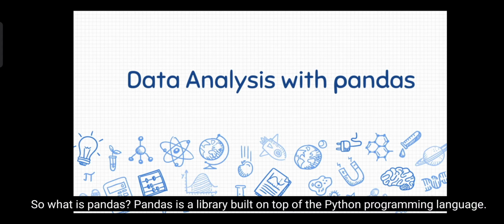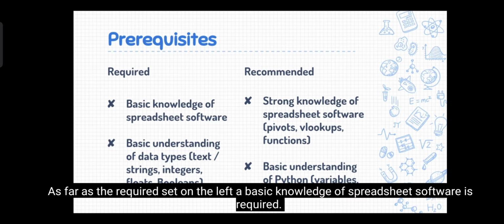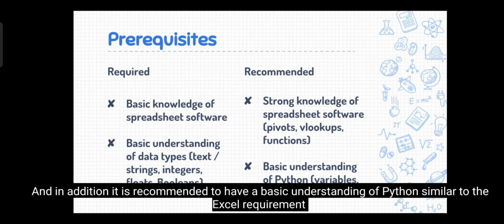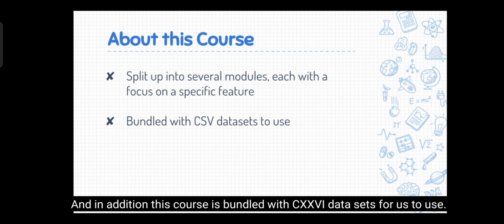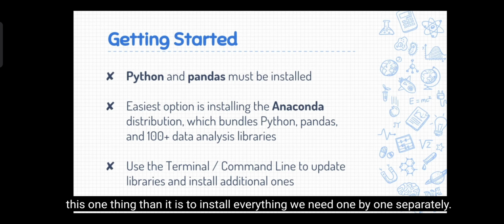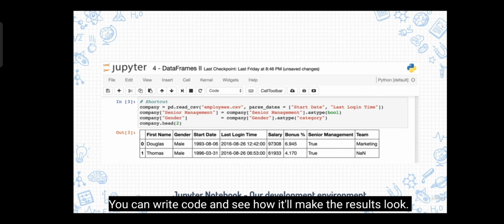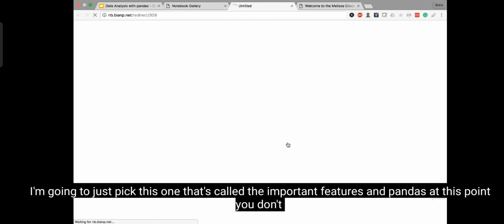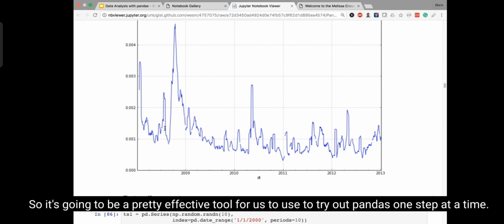Data Analysis with Pandas and Python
In this video we will introduce you to Data Analysis with Pandas and Python.
Everyday new video will be uploaded for that course.